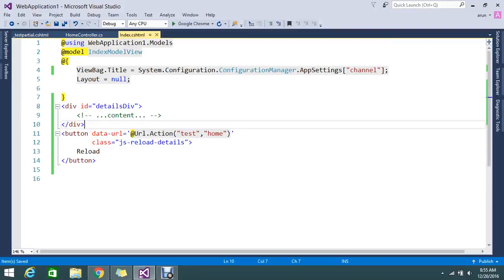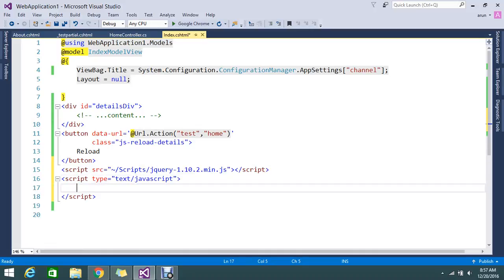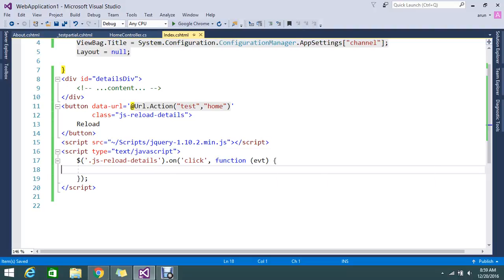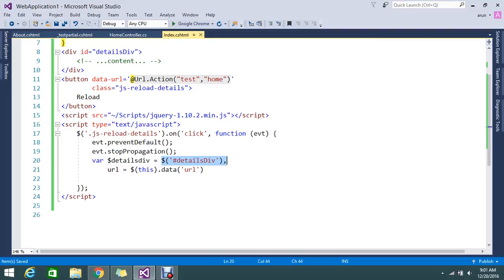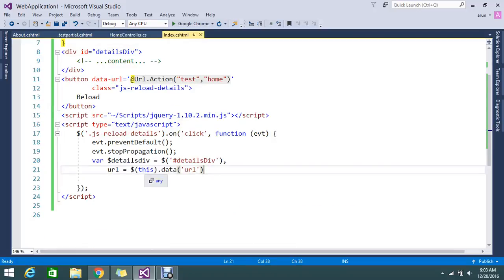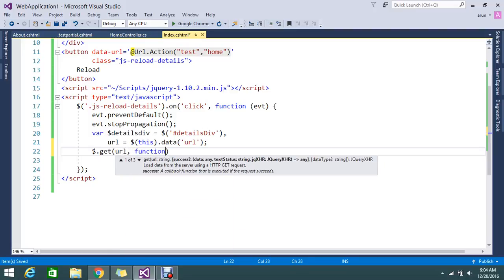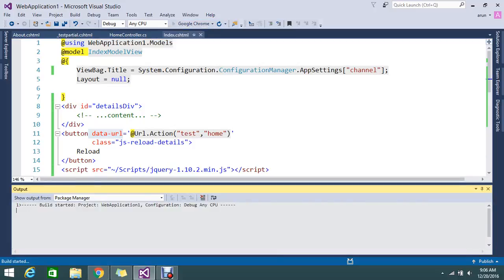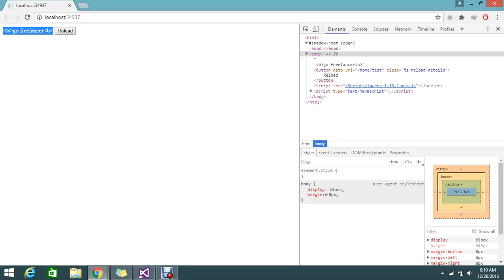Render Partial View Using jQuery in ASP NET MVC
May be you like this